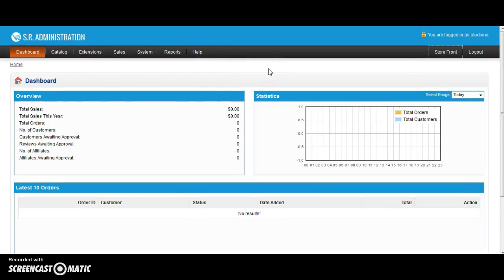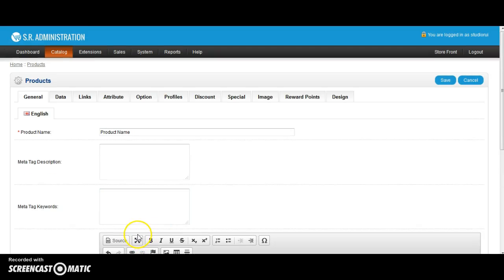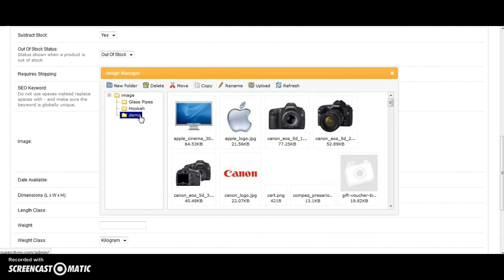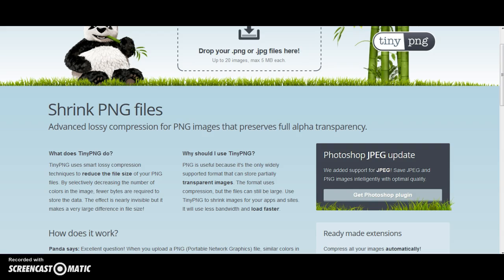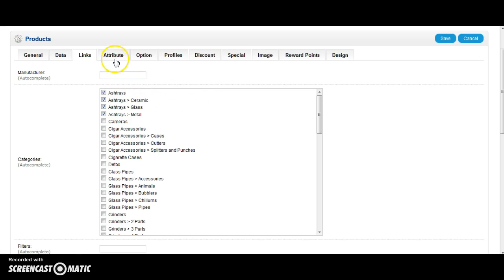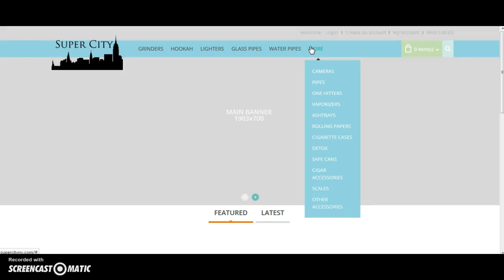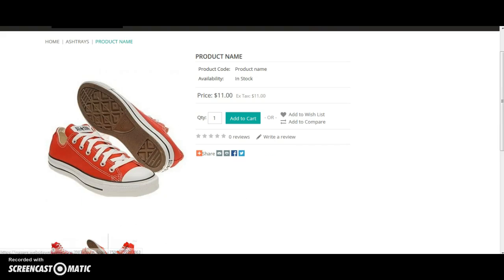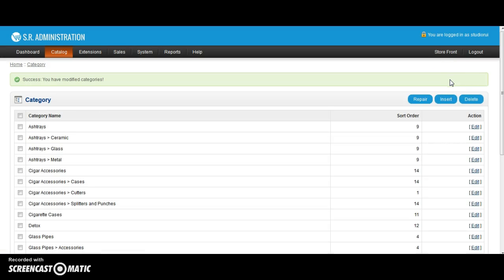Supercityny-editing products and categories